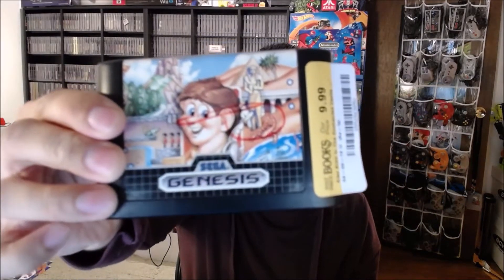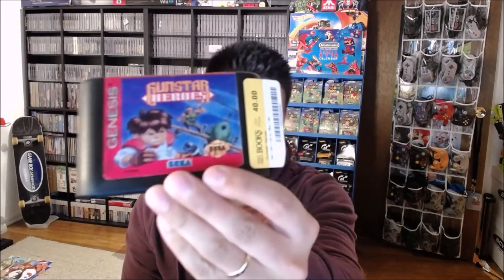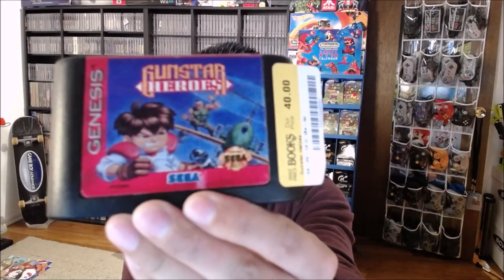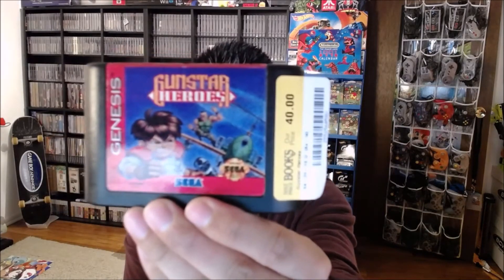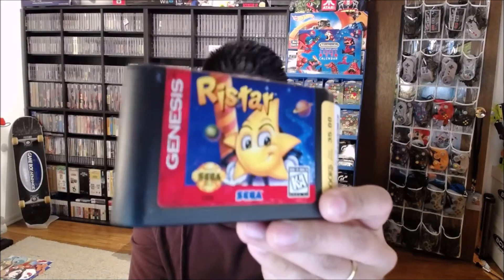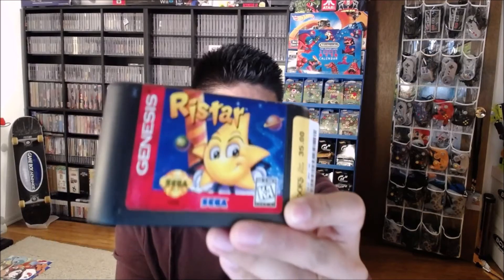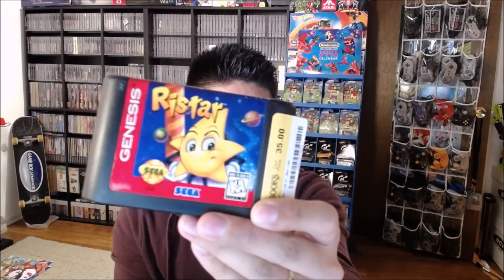*Pickups* 3 Sega Genesis Games! Ep. 129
Sometimes you have to treat yoself when you come across some solid titles. Did I overspend? Maybe. Do I care? No :)

Stores include: Half Price Books